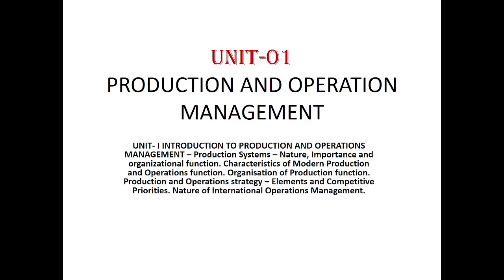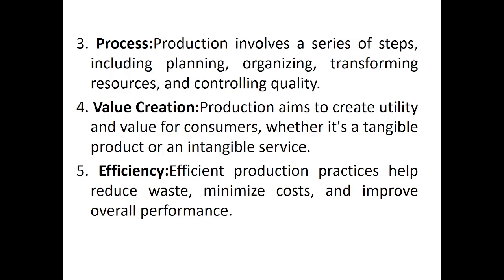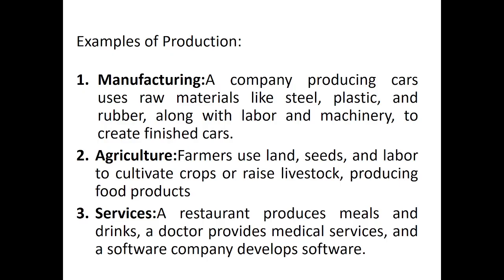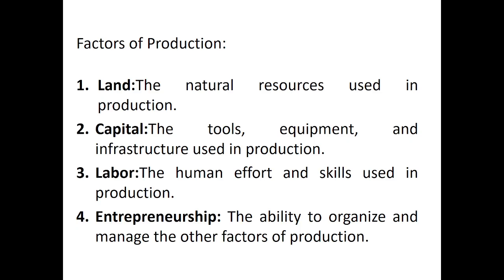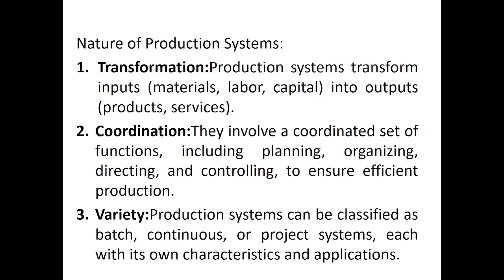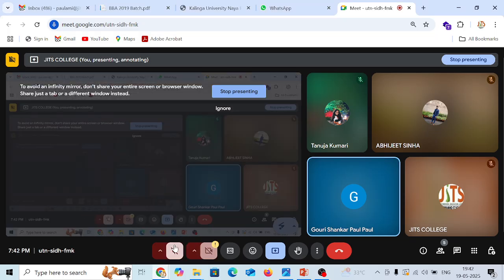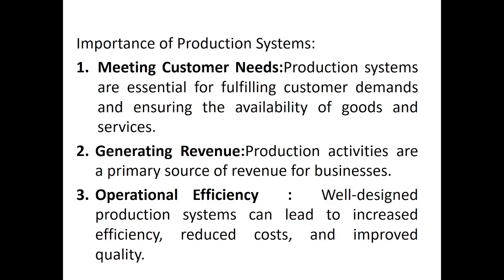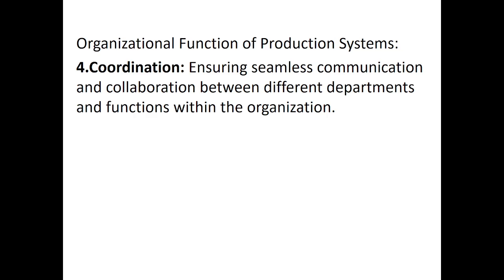MBA(PRODUCTION AND OPERATION MANAGEMENT)